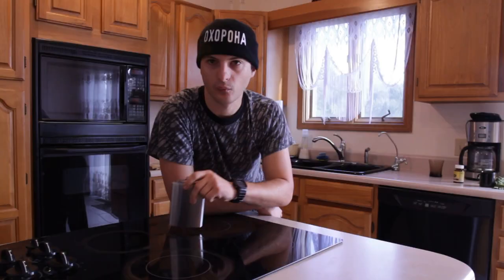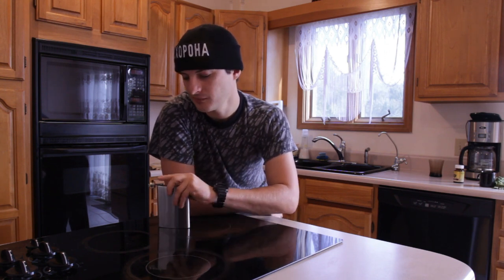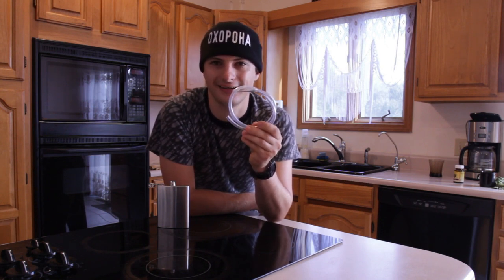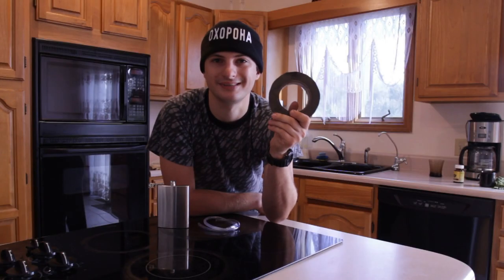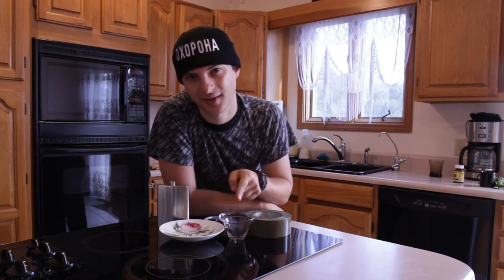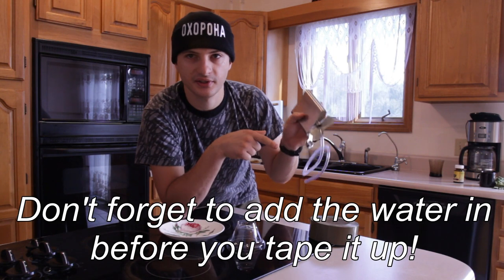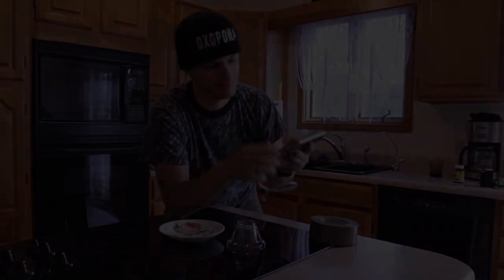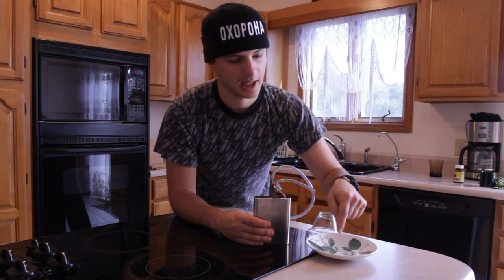Basic Water Distillation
Distilled water is water that has many of its impurities removed through distillation. Distillation involves boiling the water and then condensing the steam into a clean container.